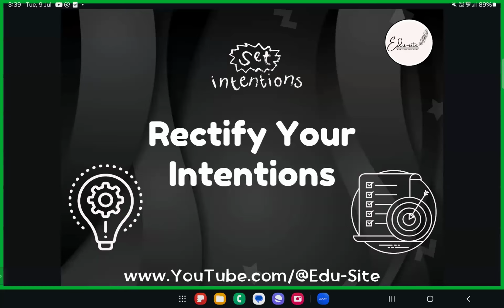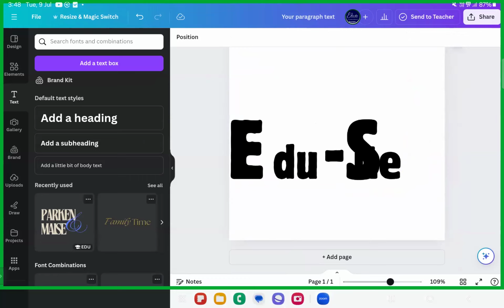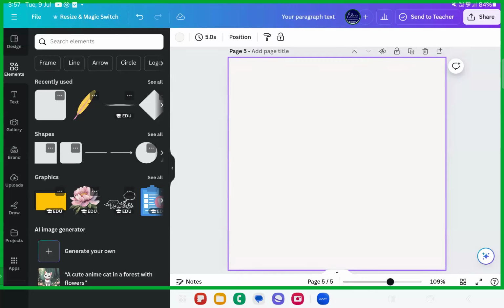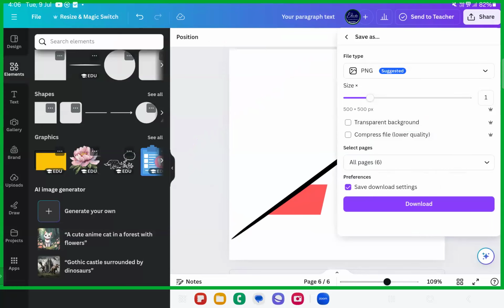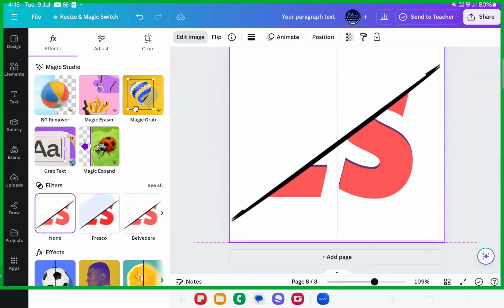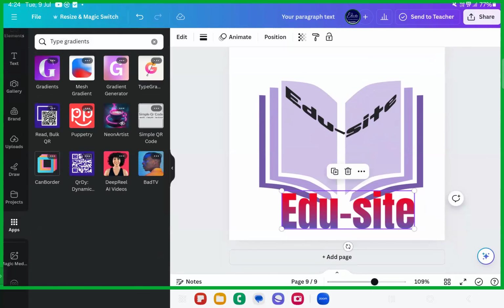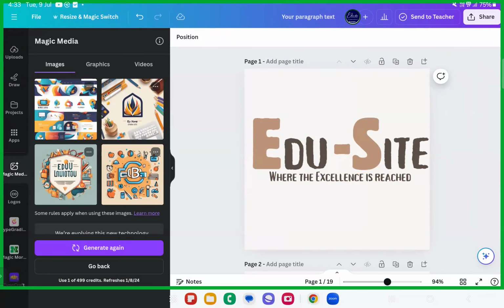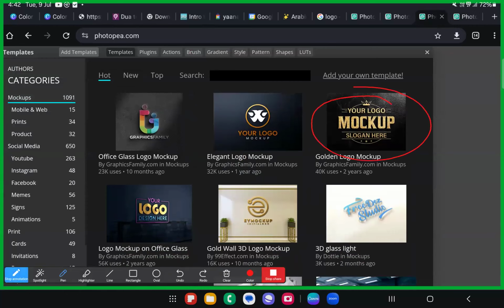DAY 5 - LOGO DESIGNING with Canva - 3D LOGO MAKING - 3D LOGO WALL MOCKUP - TYPECRAFT, TYPOGRAPHY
*✔️LOGO DESIGNING*

*⏺️Typography:*
⏺️Creating LOGO with CUT OUTS
⏺️Creating  LOGO with Multiple font style cut out
⏺️Creating LOGO for various themes
⏺️Typecraft
⏺️TypeGradient
⏺️Usage of Googled Image to Create Your own LOGO by Using Important Editing Options namely: Magic Grab.
⏺️Downloading the Logo’s in different formats
⏺️3D logo making